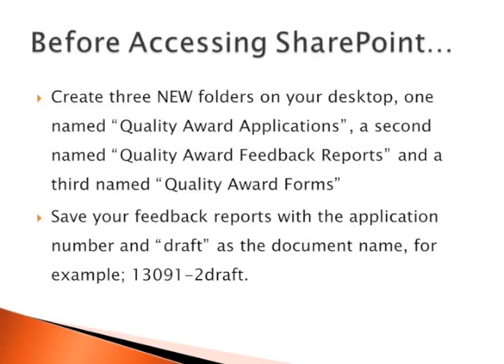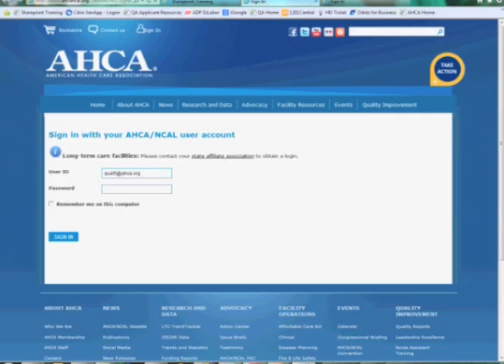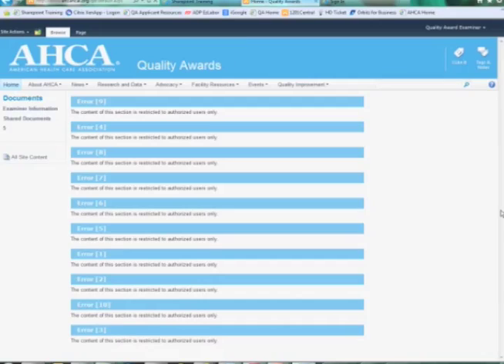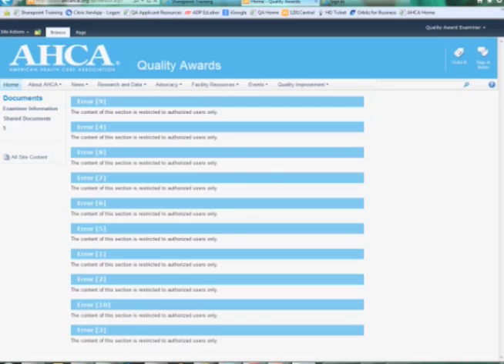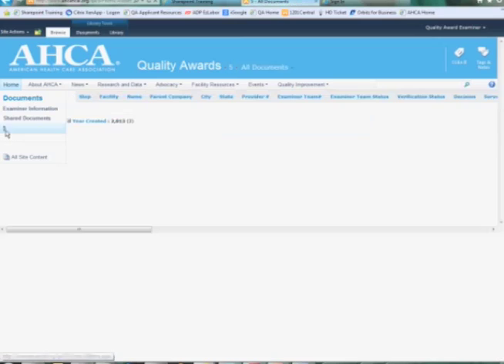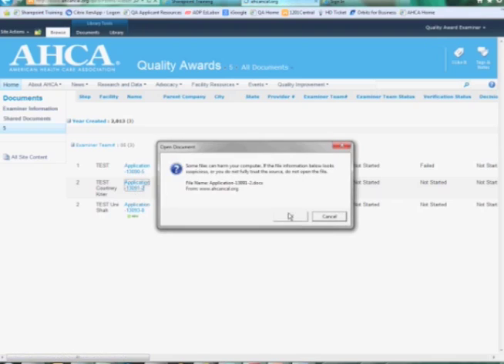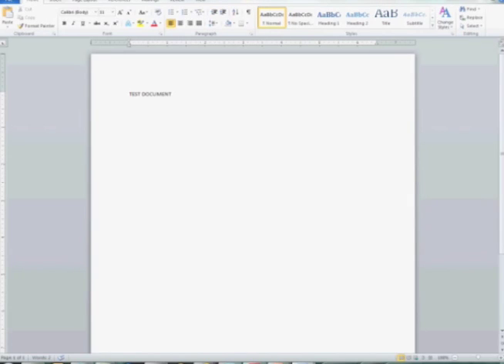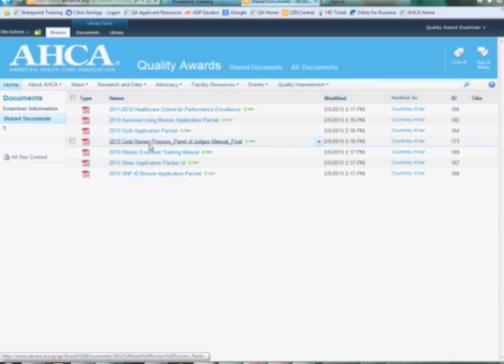Sharepoint User Training